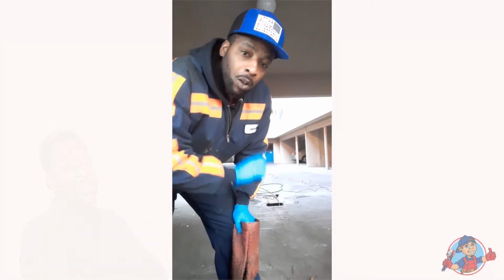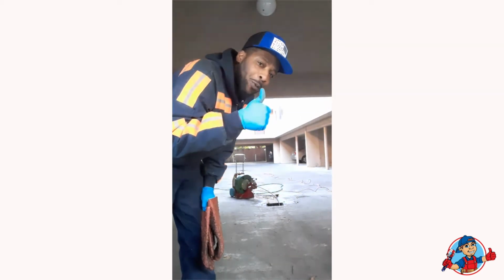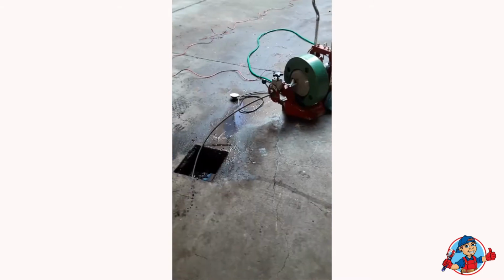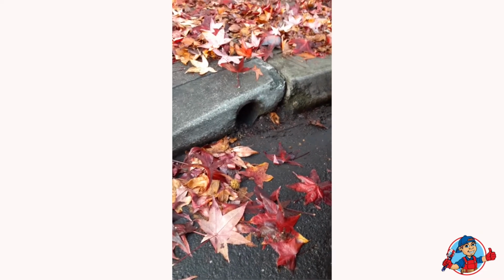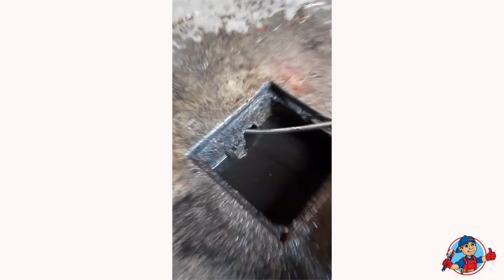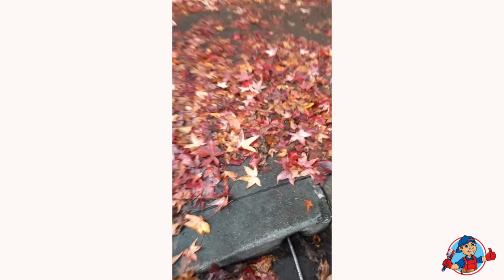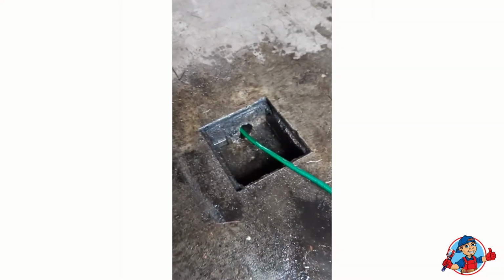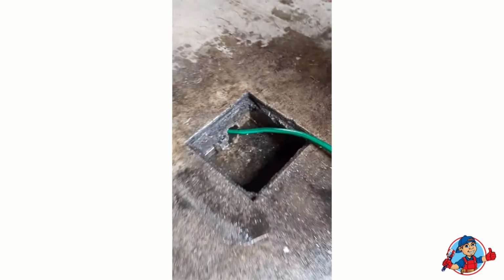American Rooter- Storm Drain Cleaning In Berkeley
When your home or business is in need of plumbing repairs, American Rooter is the company to call. Whether you have a major plumbing problem or just a clogged drain, we will be there for you at any hour of the day or night. We can have a service technician at your door within an hour of your call ready to solve your plumbing concerns and return your peace of mind. Before any work begins, you will be told the price and what is involved. We want your experience to be stress-free, fast, and professional.

Marvin F.

"Upfront pricing ensures no surprises."
24/7 Emergency
Serving the entire Bay Area